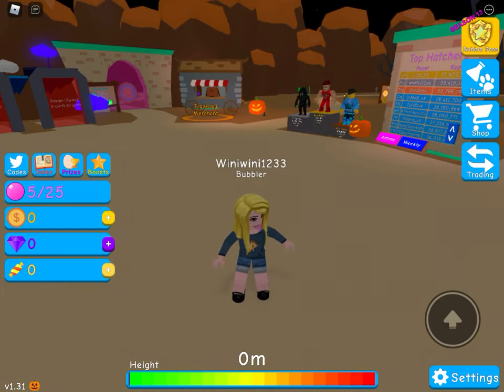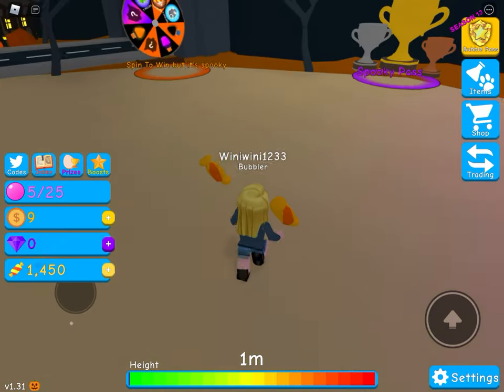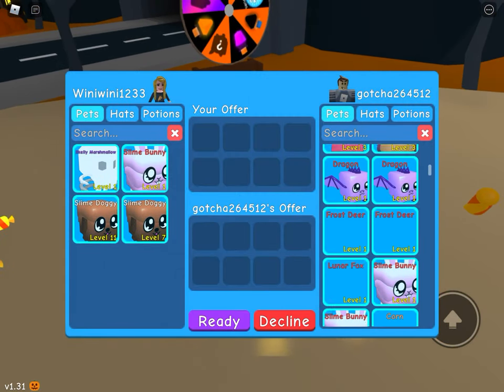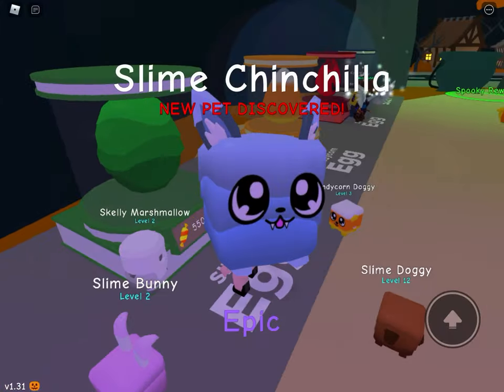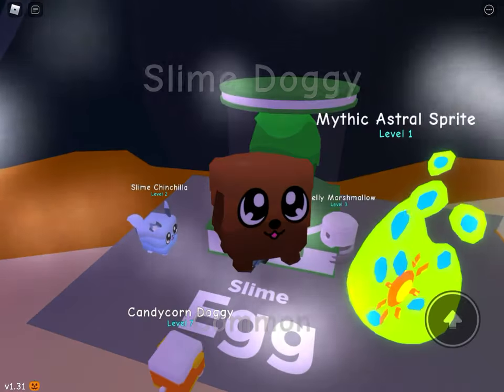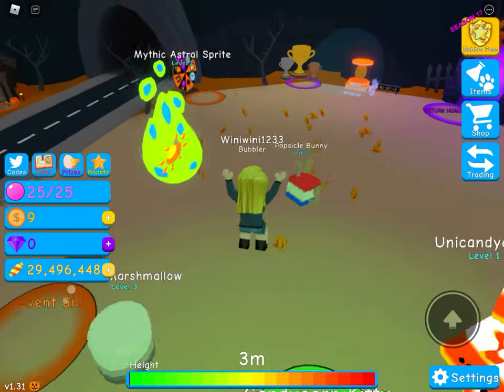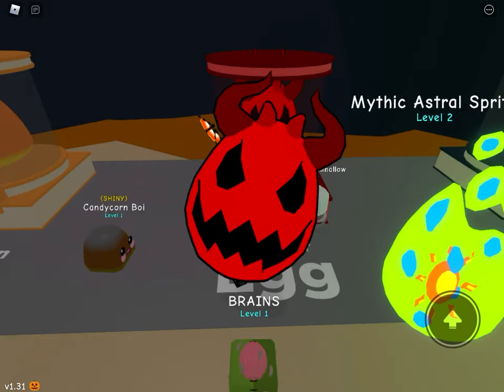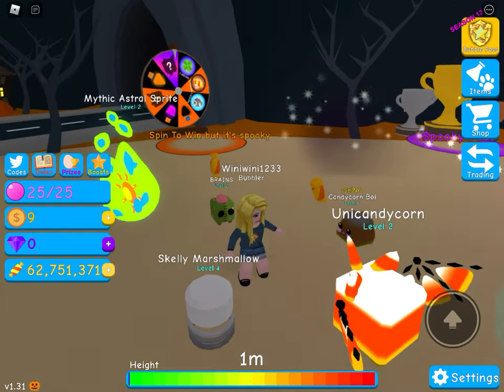Playing bubble gum simulator Halloween update! 🎃 👻 *got a really cool pet*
Tiktok: Youssraarfiki8 and Youssraskitchen

Comment done for a shoutout in my next video!

If comments are disabled, comment done on my Instagram which I put above!

My sisters YouTube channel: Ream Arfiki

My brothers YouTube channel: Mohamed Arfiki